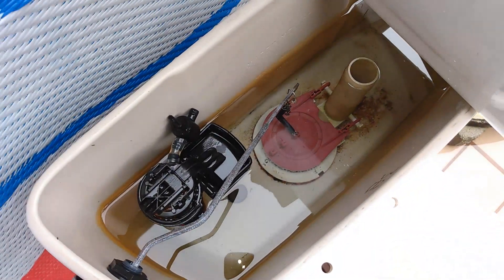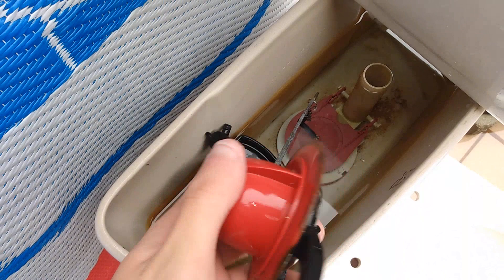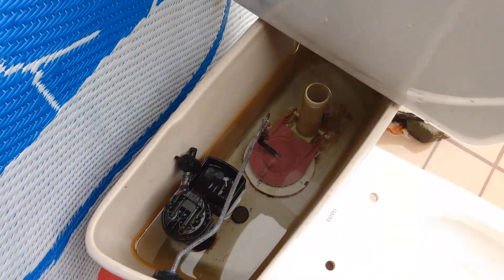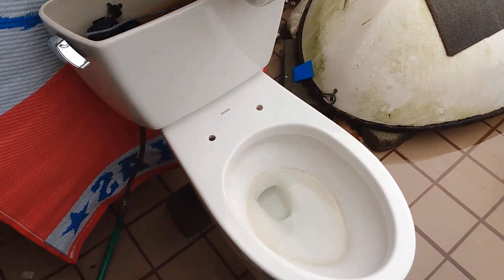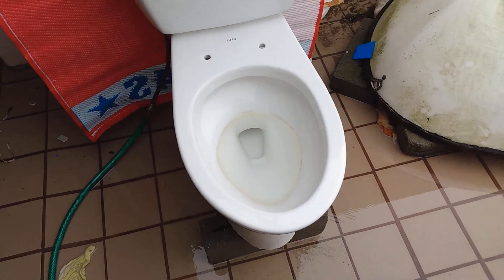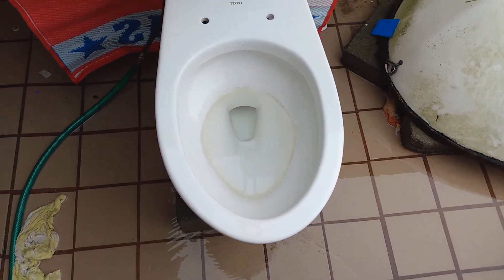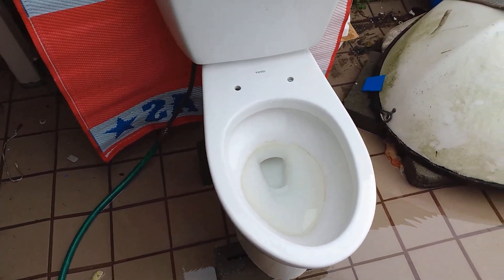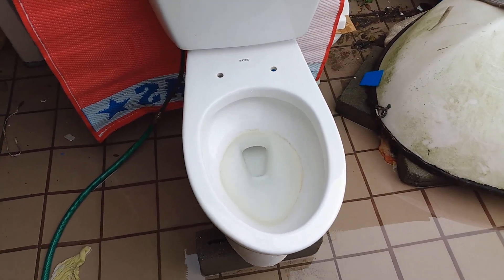2016 Toto Drake Blocked Siphon Jet Tests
This did great! They should have designed them like this in the first place.

Flush Rating: (B+)
Performance Rating: (A)

A+: EPIC

A: Amazing

A-: Awesome

B+: Great

B: Good

B-: Decent

C+: Tolerable

C: Mediocre

C-: Junky

E+ Bad

E: Horrible

E-: Intolerable

F+: Worthless

F: Appalling